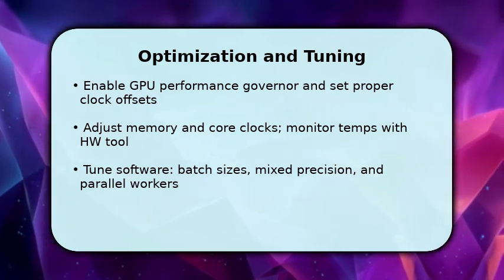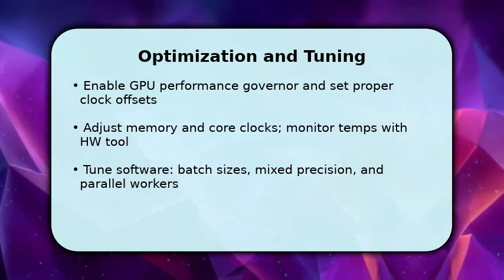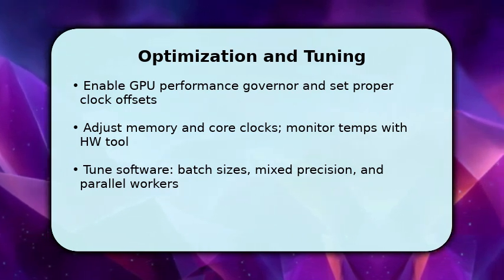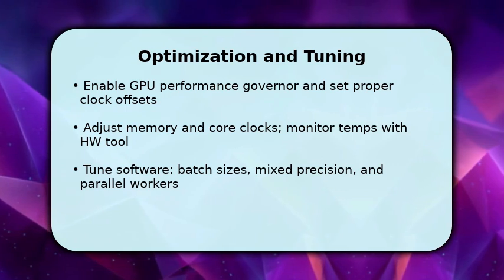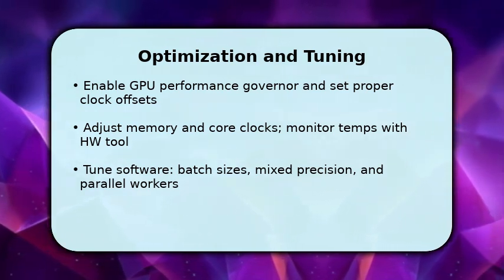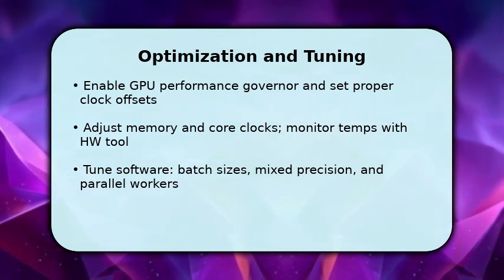How to Use Gpu Full Potential - Step by Step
Dive into the world of high-performance computing as we guide you through harnessing your GPU' extrinsic potential. This step-by-step tutorial covers essential techniques for optimizing gaming, rendering graphics, and accelerating machine learning tasks on modern hardware.

GPU optimization, high performance computing, gaming acceleration, graphics rendering,